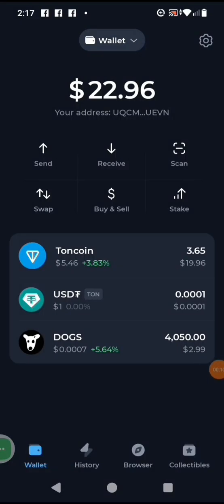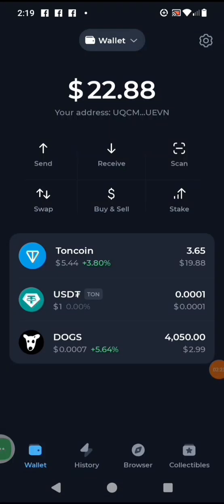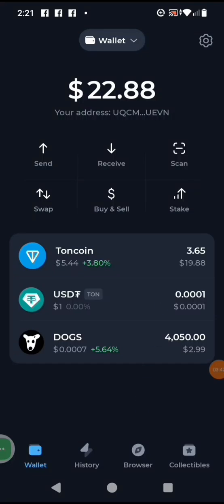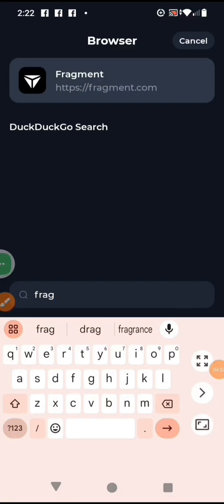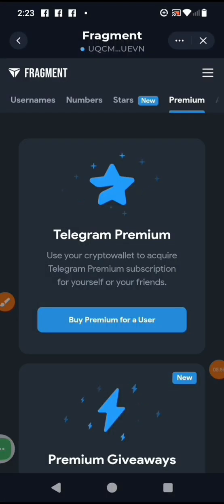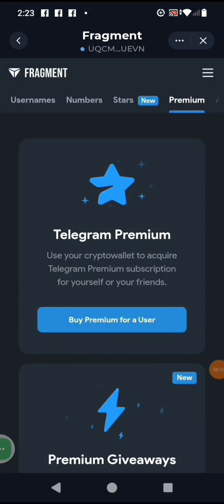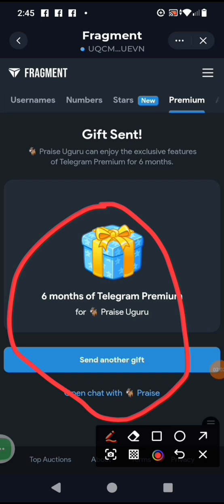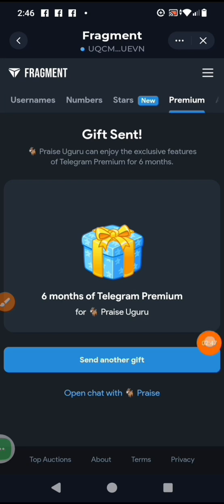How To Buy Telegram Premium WITH TON COINS From Fragment!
Learn how to upgrade your Telegram
experience by purchasing Telegram Premium using Ton Coins from Fragment! In this tutorial, we'll guide you through the step-by-step process of buying Telegram Premium with Ton Coins, unlocking exclusive features and enhancements to take your messaging app to the next level. Whether you're looking to support Telegram developers or want to enjoy ad-free browsing, custom stickers, and more, this video is for you!